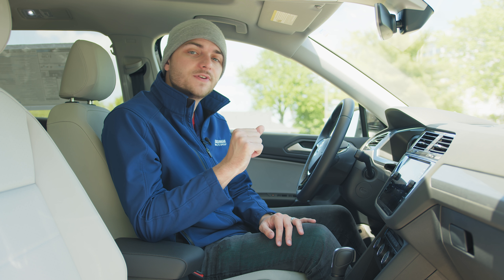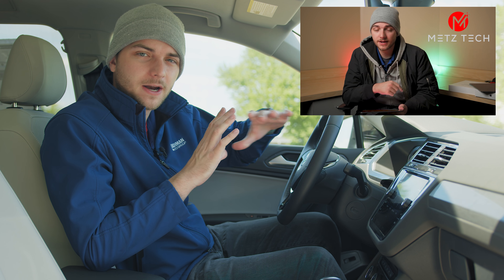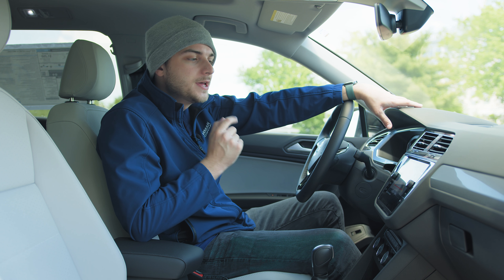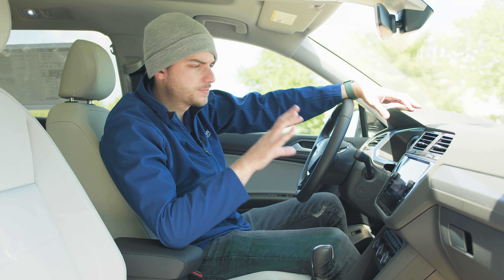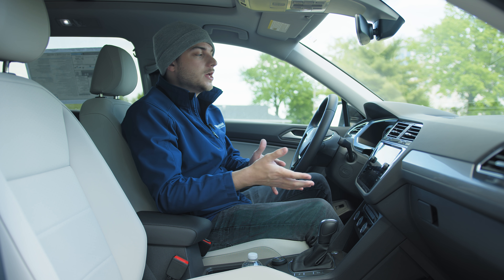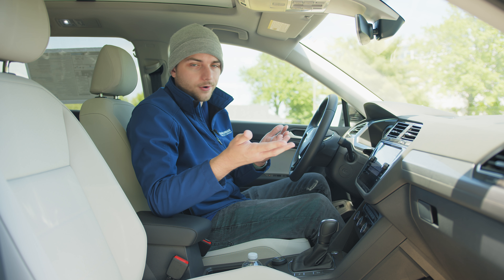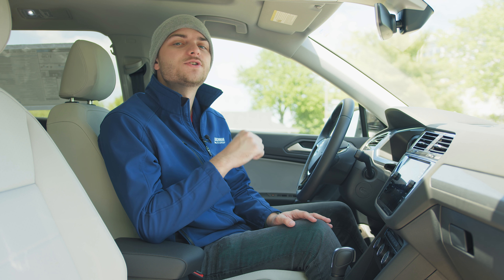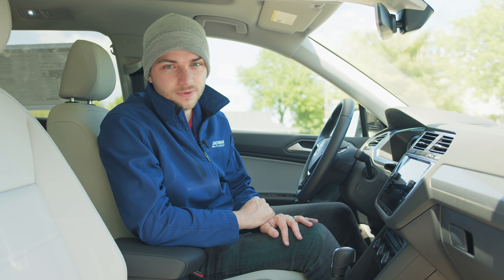2020 Volkswagen Tiguan - Top 5 Hidden Features - *Secret*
In this video we'll take a look at the Top 5 HIDDEN features found on the 2020 Volkswagen Tiguan.